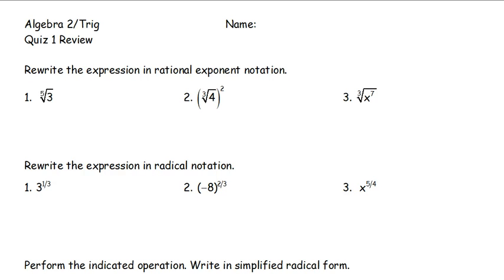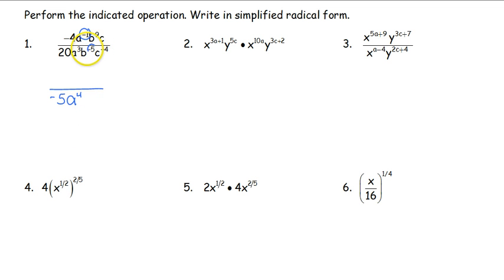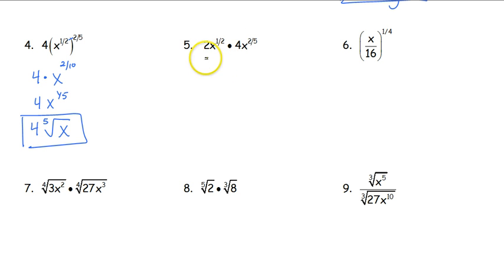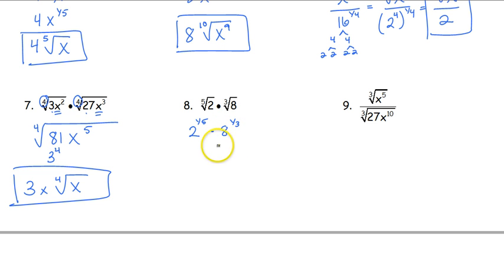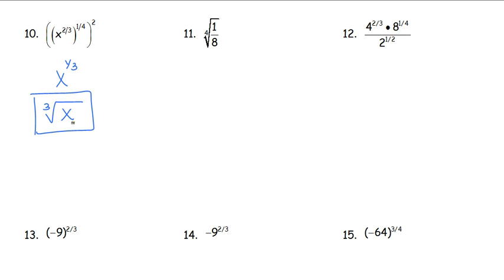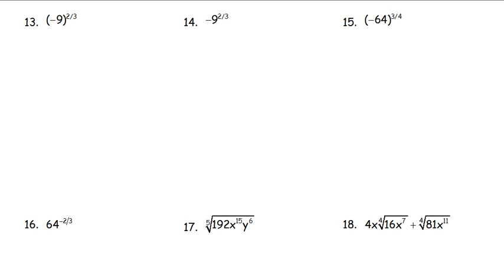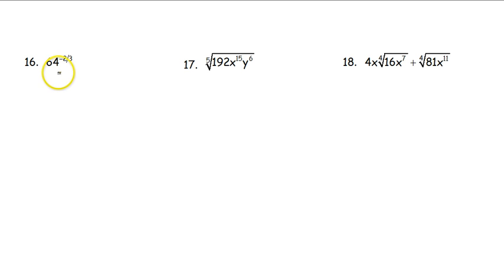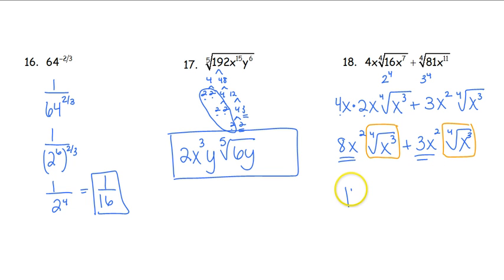Quiz 1 Review Video